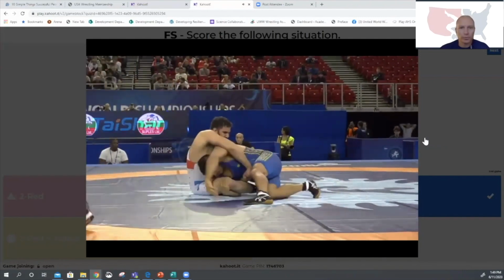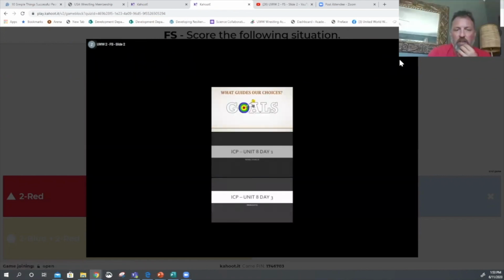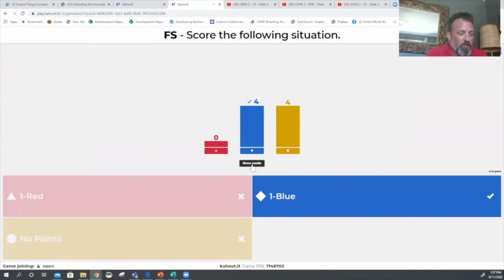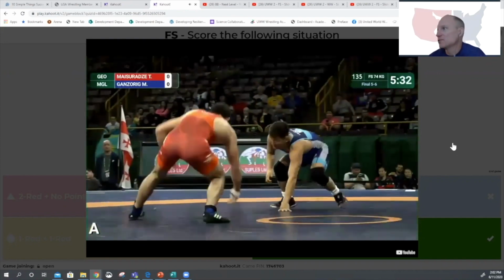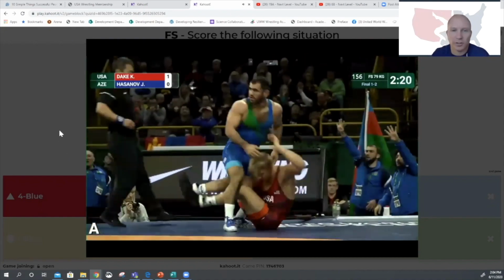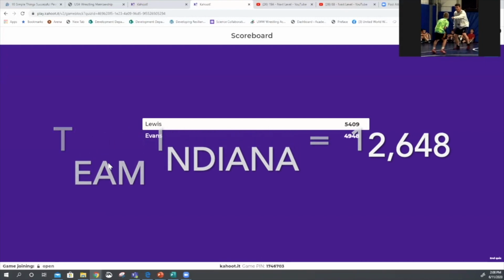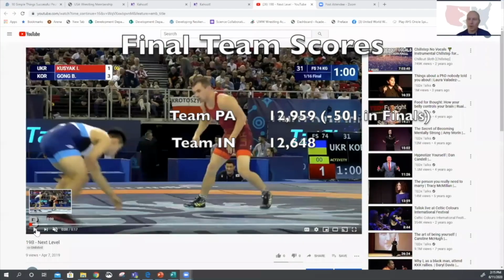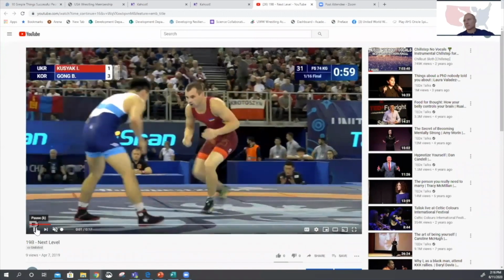Moments off the mat: #68 Challenge Block Game 2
Challenge Block Game S1E2 (Team IN vs Team PA)